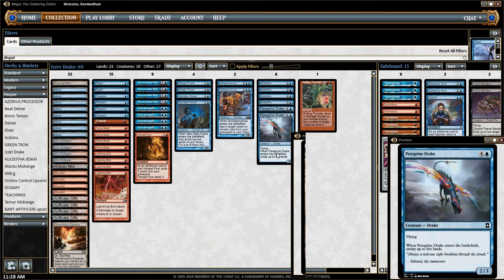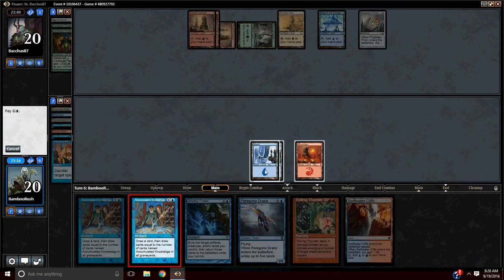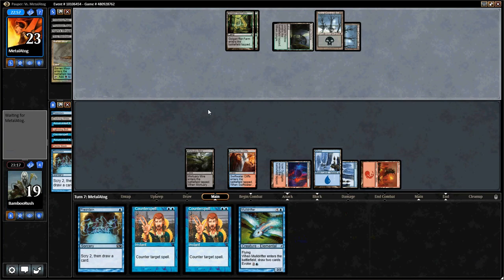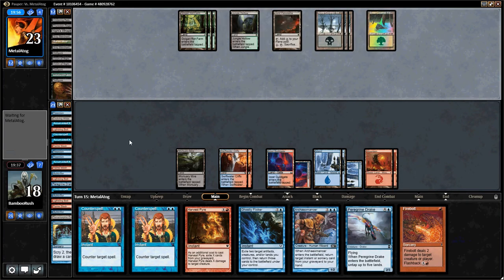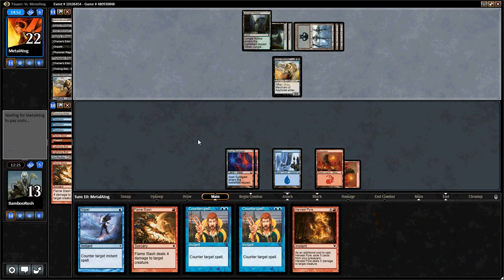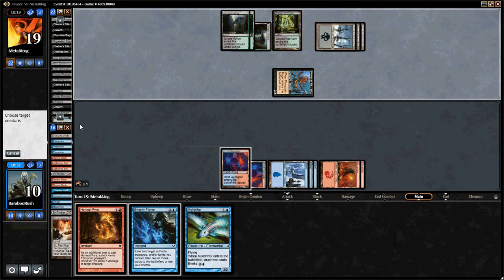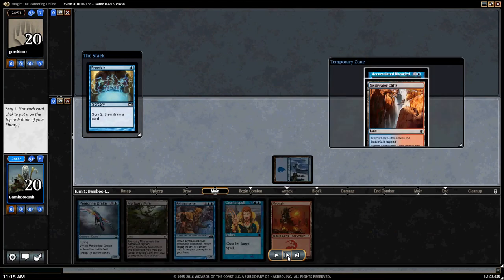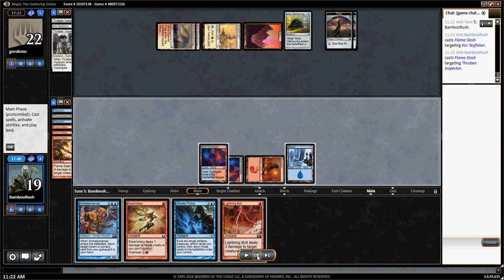Dime a Dozen #108 - Pauper Izzet Control, 29 Sep. 2016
You can watch these videos without streaming ads on our

Jason Moore is a Magic player, actor and screenwriter, as well as host of the Pauper's Cage Podcast, which you can listen In addition to MTGO Academy, you can read his articles on Blackborder.com and PureMTGO, find him at his Youtube channel or follow him on Twitter @dimecollectorsc.